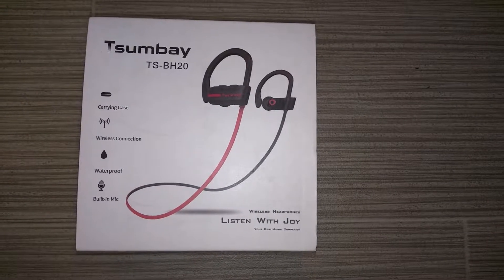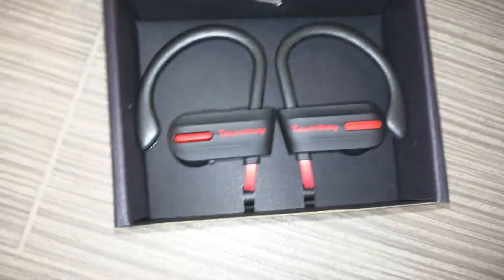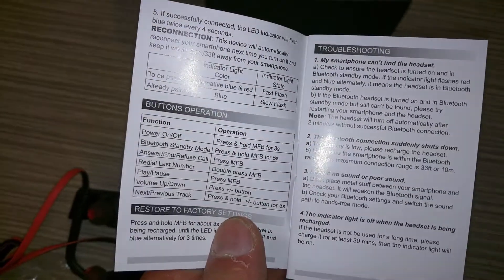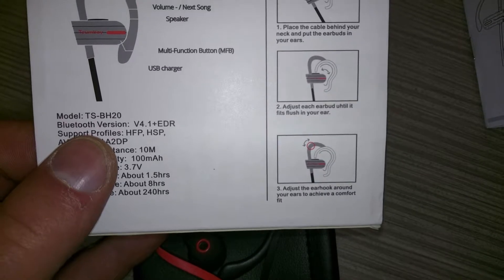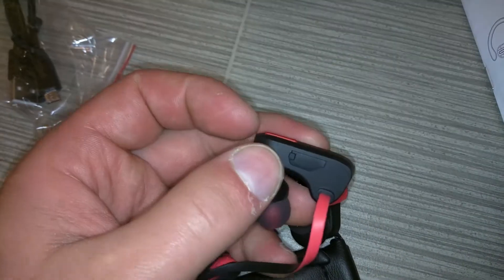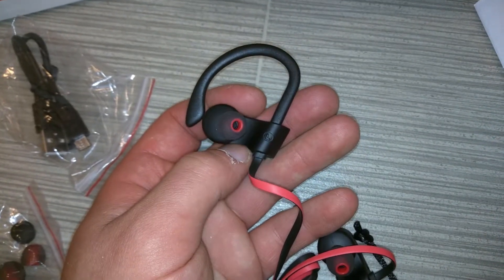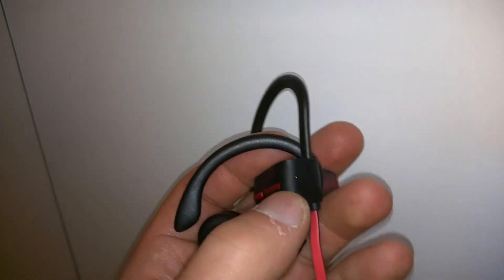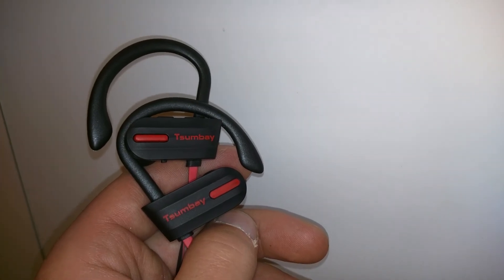Sport Bluetooth Headphones Unboxing and Review